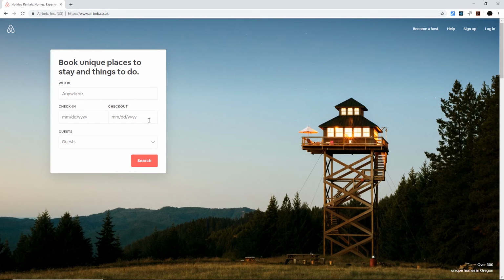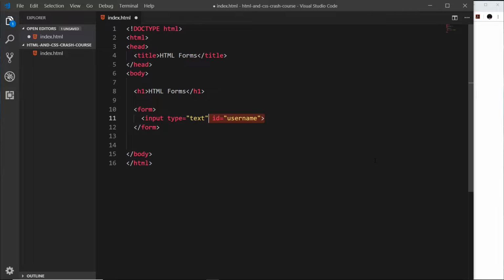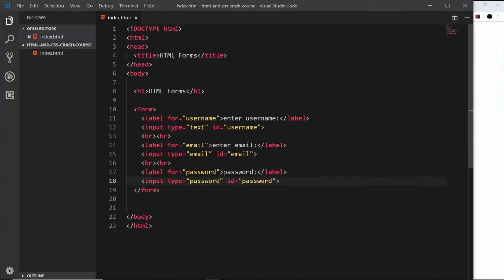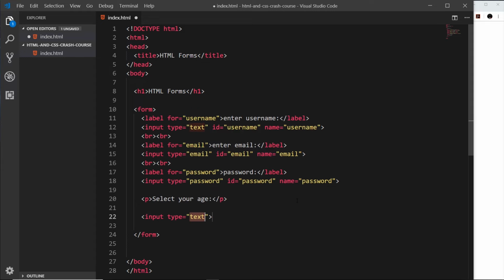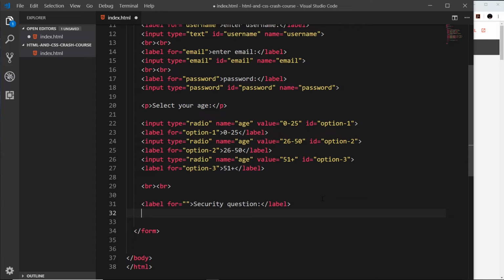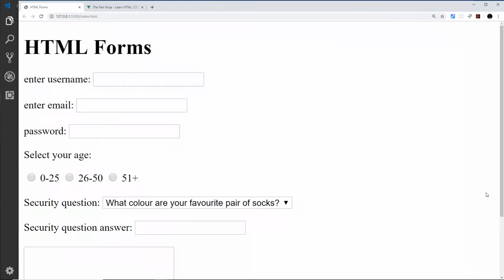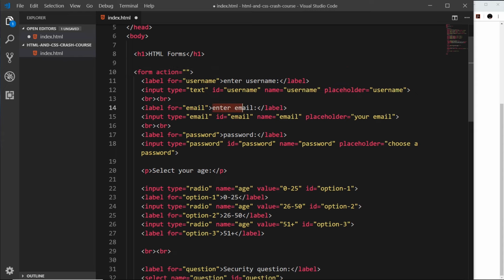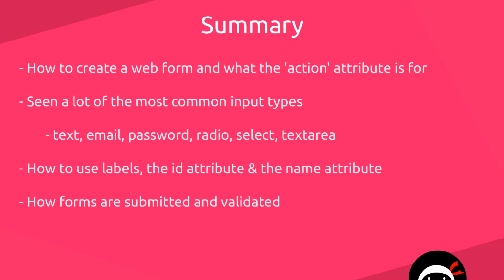HTML & CSS Crash Course Tutorial #3 - HTML Forms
Hey gang, in this HTML tutorial I'll explain how to create forms in HTML, (using some newer HTML 5 input fields too). We'll look at email fields, text fields, password fields and more.